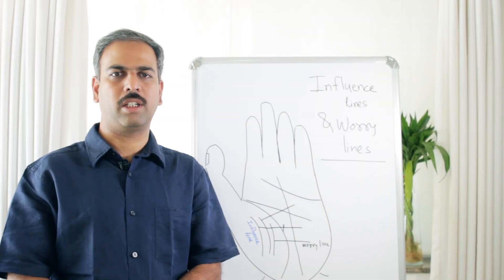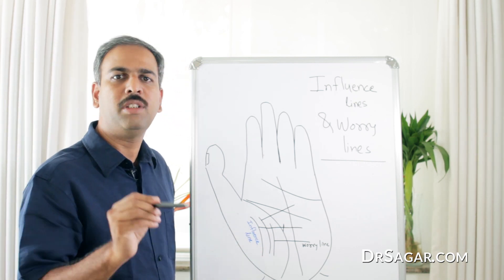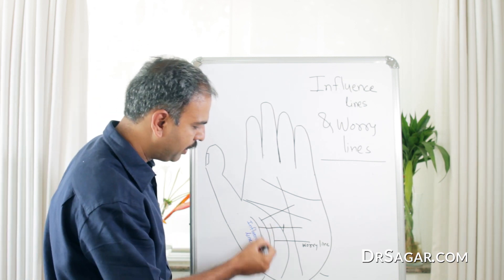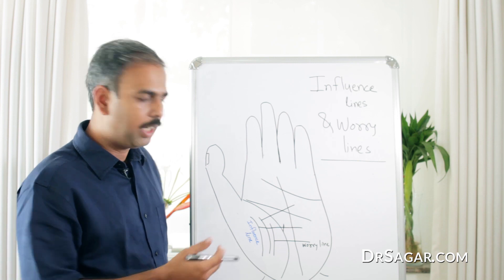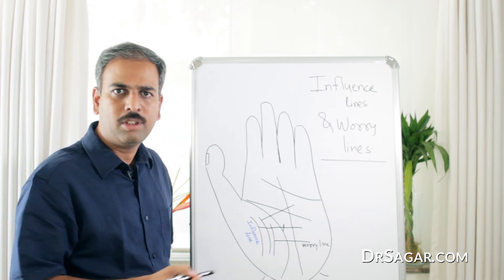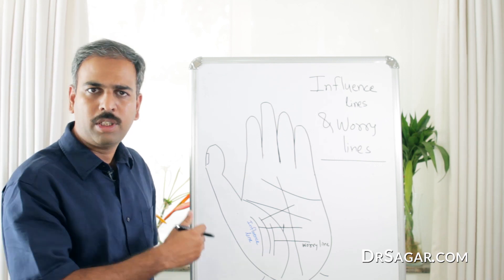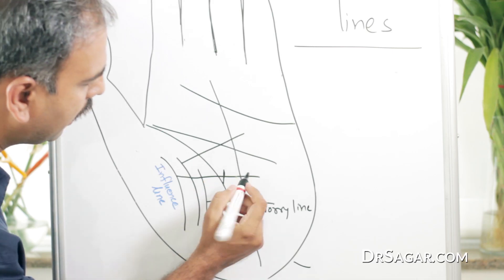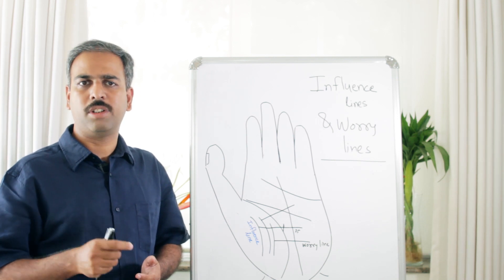Palmistry - INFLUENCE LINE & WORRY LINES Meaning Explained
Learn what the Influence Line and Worry Line in Palmistry mean, how to Identify them and their characteristics. The Influence line in palm reading as the name suggests indicates how one is influenced by friends, family and their partners. The Worry lines that stem from these lines indicate certain obstacles that one may face, depending on which lines the worry lines cut. All these characteristics are explained in the video.